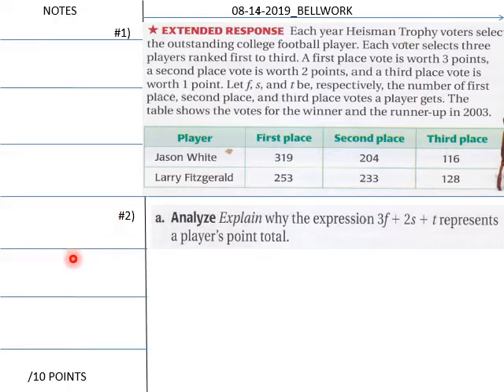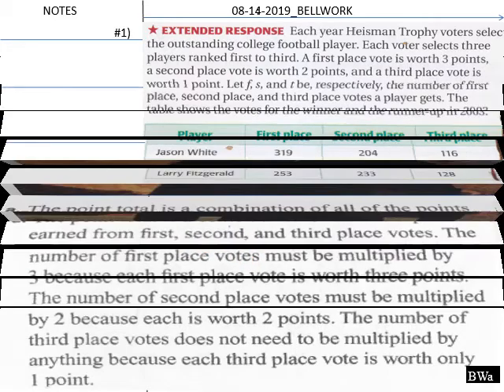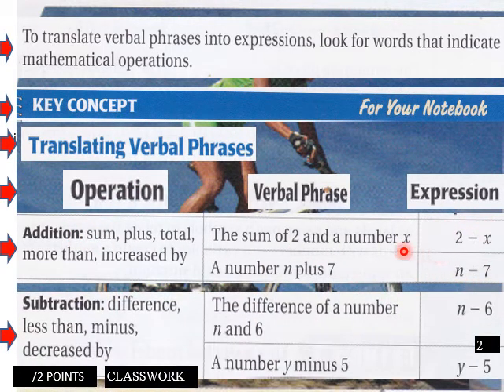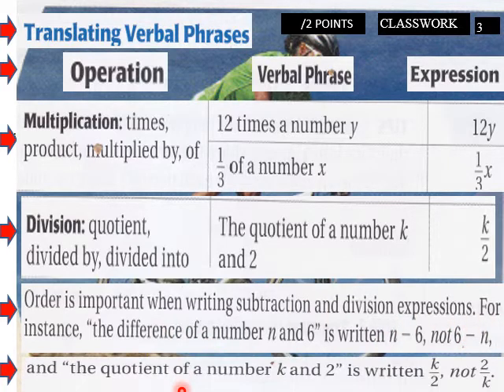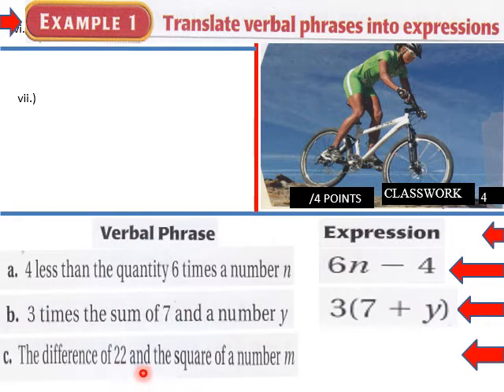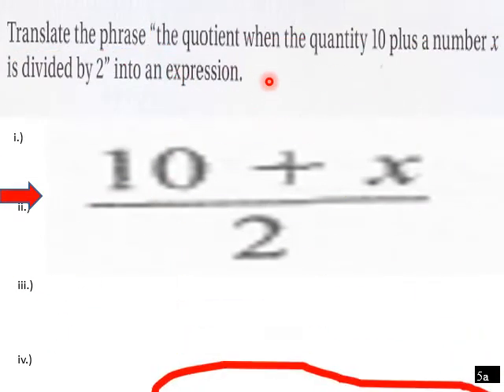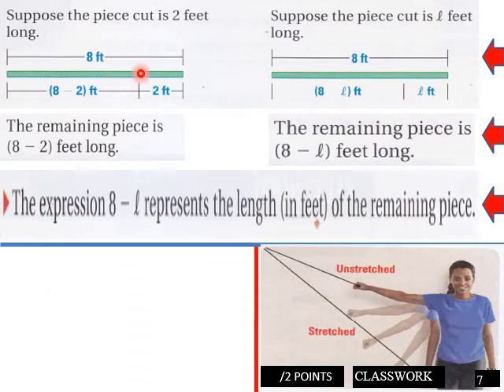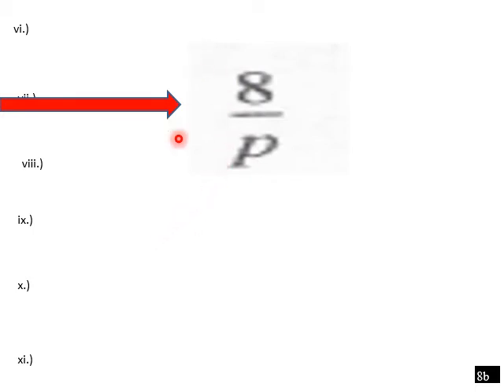1 3 L V Write Expressions Pt 1